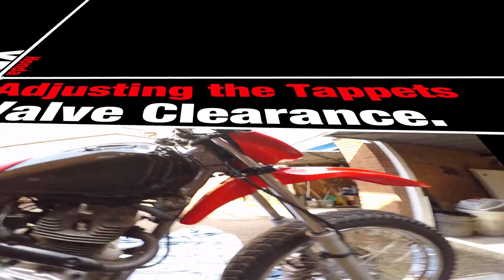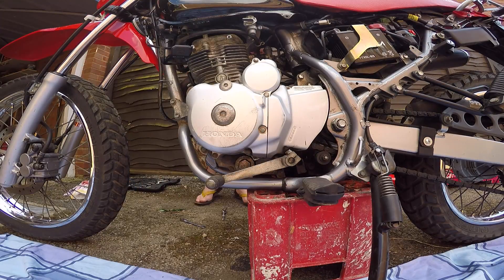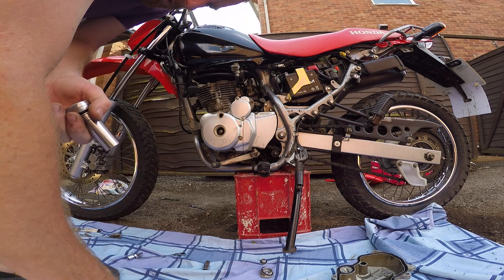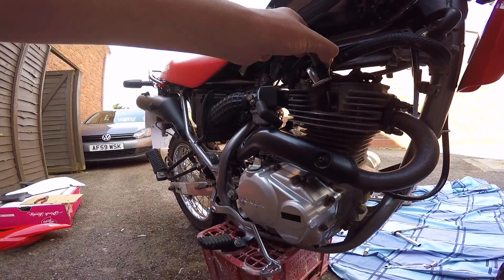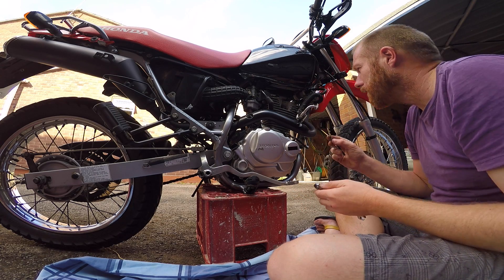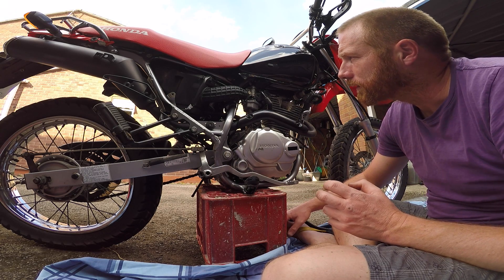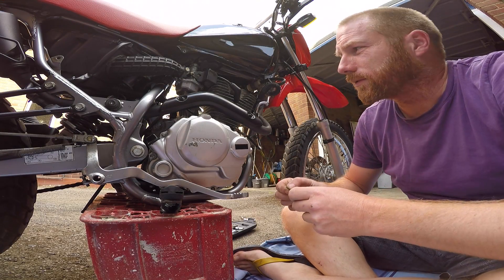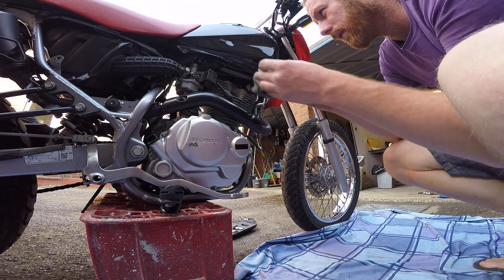XR125 Adjusting the Tappets / Valve Clearance.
Here is my guide to how to adjust the valve clearances aka adjusting the tappets on my Honda XR125.
After showing my new bike to a few people and getting them to listen to the engine they all said it sounds a little "tappy." So I thought it best to get and look at it.
After failing to easily find a good how to guide I decided to make this one after fingering out how to do it. But to be fair it is not really a hard or highly skilled job to do.